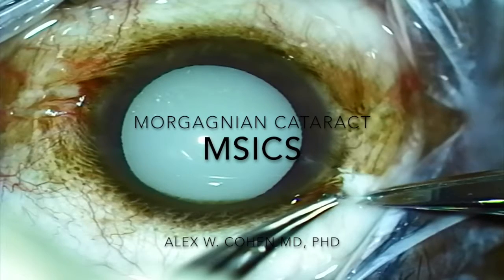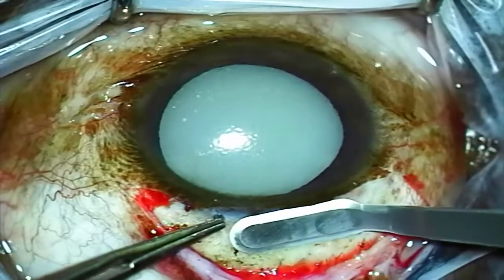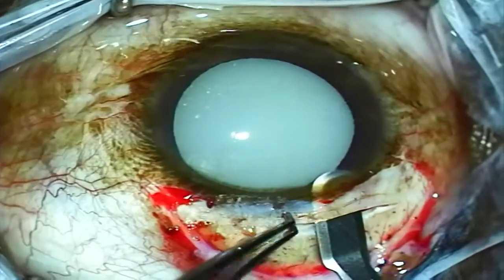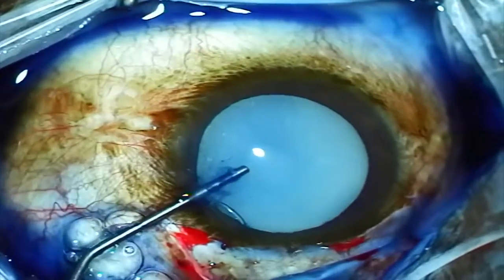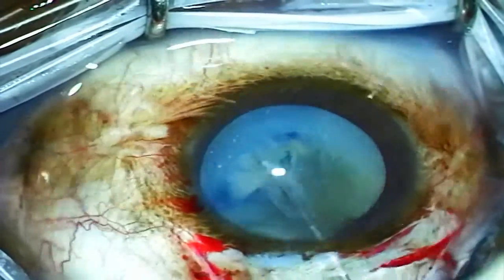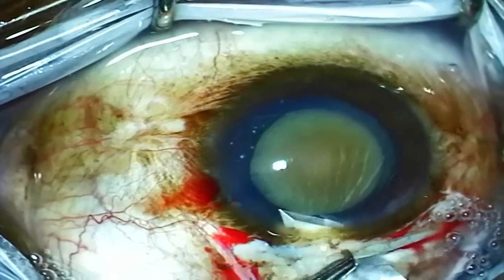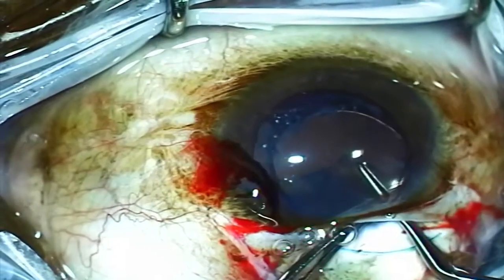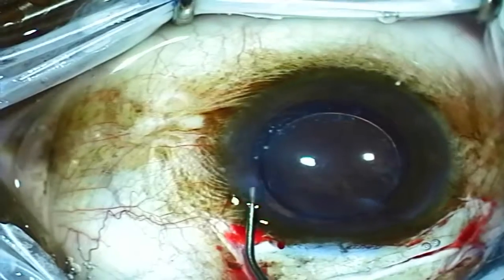Manuel Small Incision Cataract Surgery-MORGAGNION CATARACT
This is a morgagnian cataract that I encountered on a recent mission trip to Southern Africa. I'm using a suture-less manual small incision extracapsular technique to remove the lens. There was a lot of lens milk that hid a much smaller dense nucleus that could be easily removed. In my experience these have been rare but fun and rewarding cases.